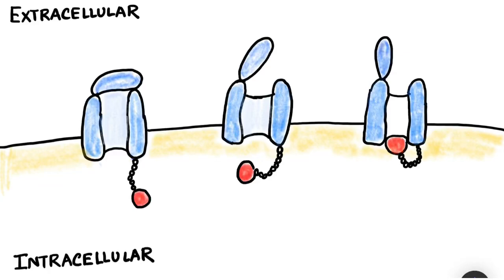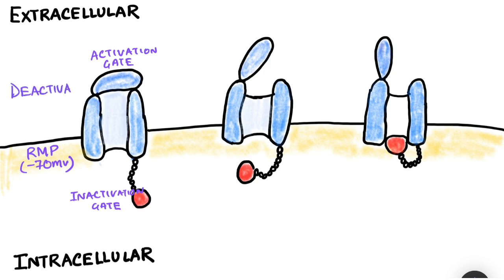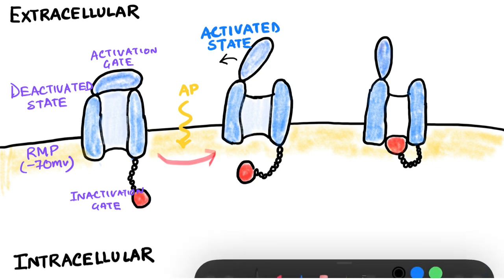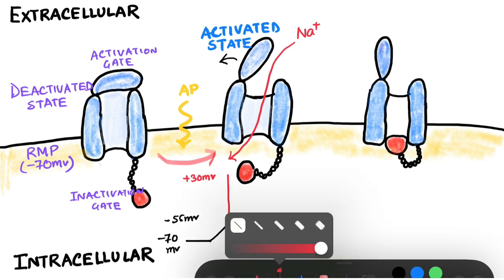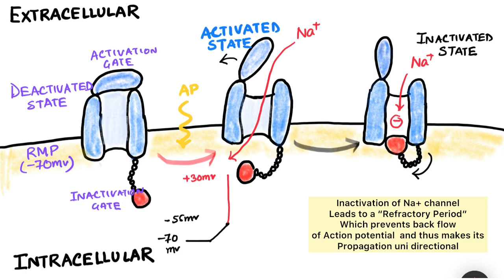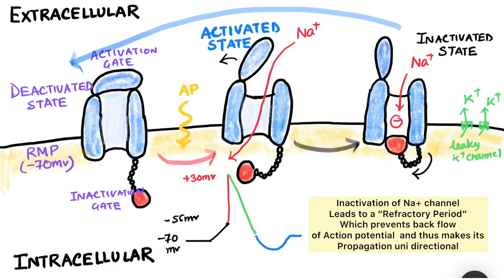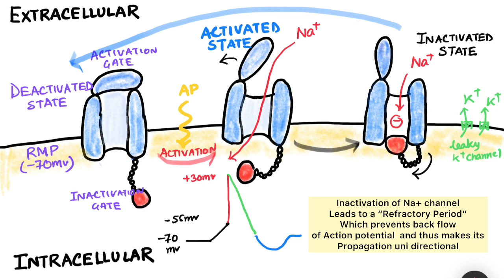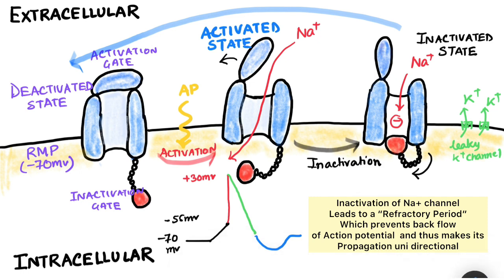Voltage Gated Sodium Channel : Easy explanation for USMLE, NEET PG, INICET, NCLEX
What is the function of voltage-gated sodium channels?
What is the function of the sodium channel?
What is a voltage-gated sodium channel protein?
What are voltage-gated sodium channels in dendrites?
Where are voltage-gated sodium channels?
Where are voltage-gated sodium channels located in a neuron?

I'm  Dr. Ayan Parichha ( your nerd medic ) : a Junior Doctor working at R.G.Kar Medical College & Hospital, India. I create videos on Biology and Medicine and also share some tips for my juniors who will be joining the fraternity in the coming years.